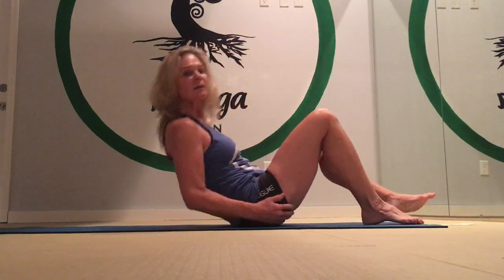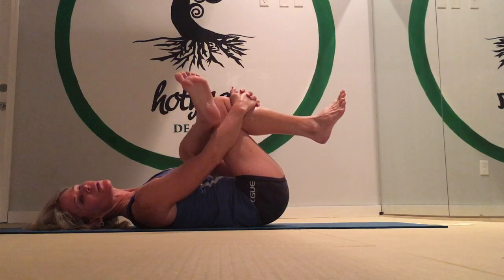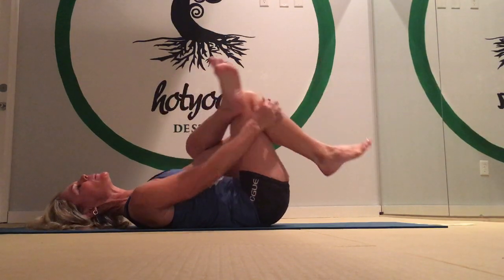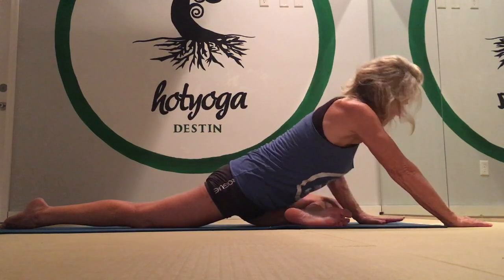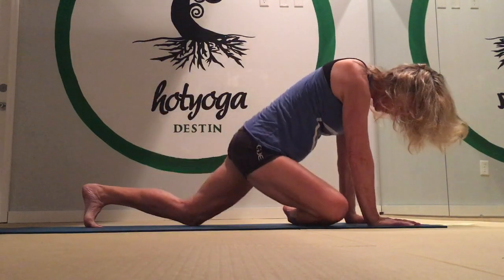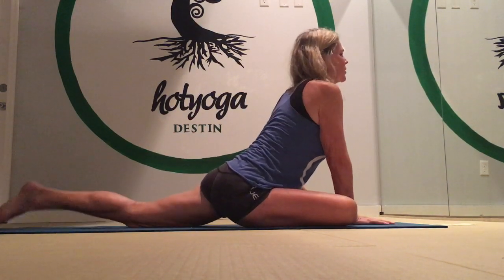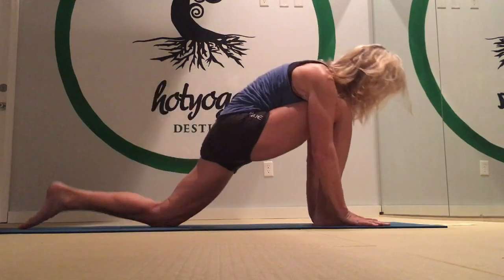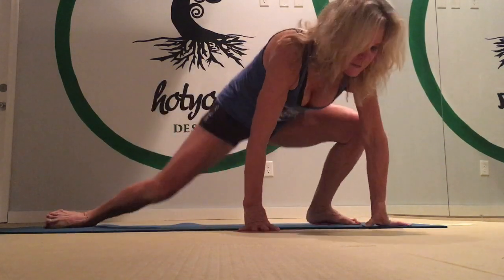DHY Pose of the Week: Hip Sequence with Tracey!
DHY Pose or Poses of the Week is a Hip Sequence with co-owner Tracey Sledge!